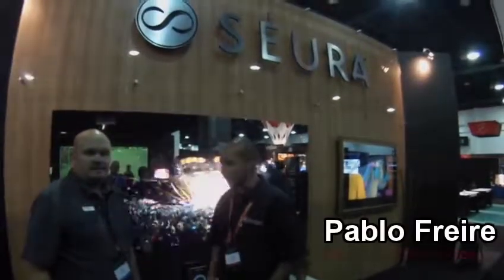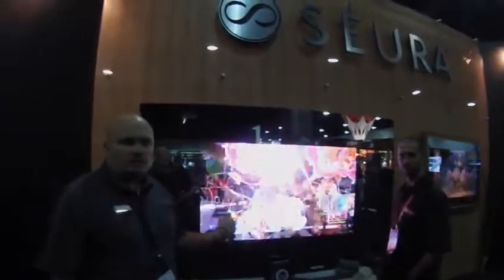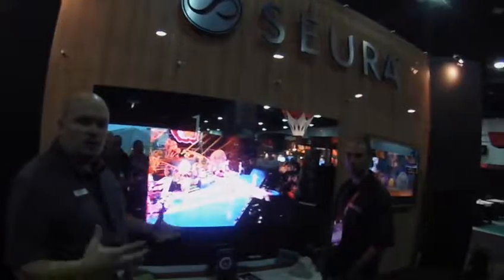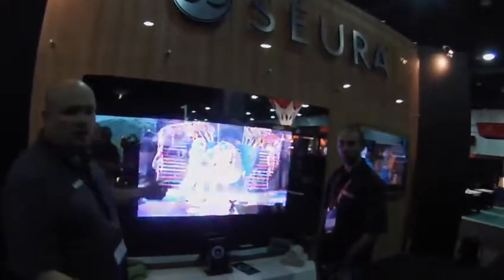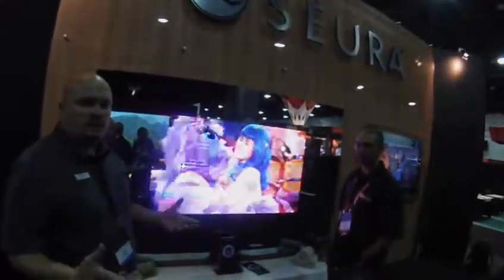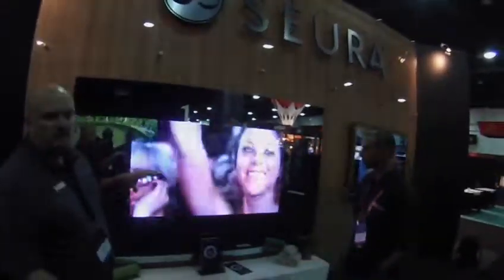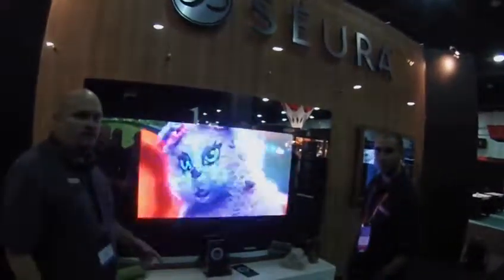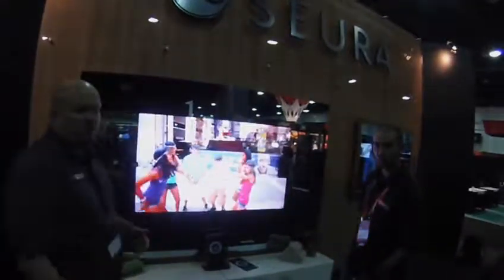Seura Premier Display Wall for Interior Design Spaces at CEDIA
Seura Premier Display : Mirror Wall Disappearing TV for Interior Design and Aesthetic Spaces at CEDIA